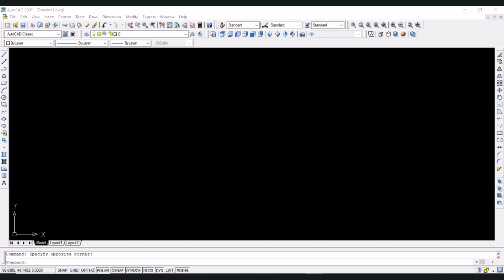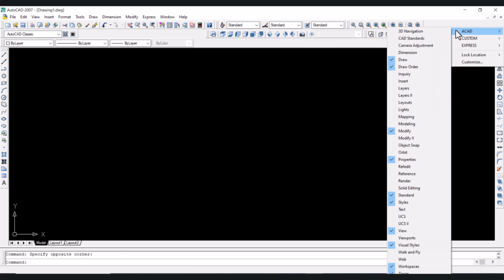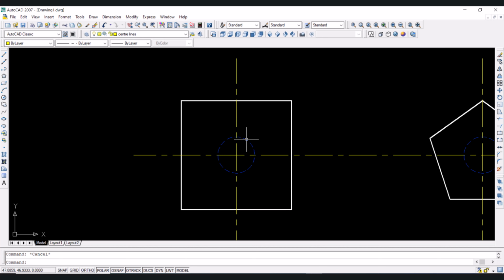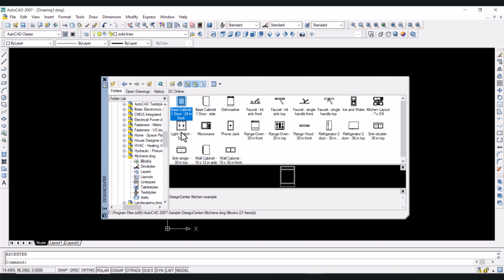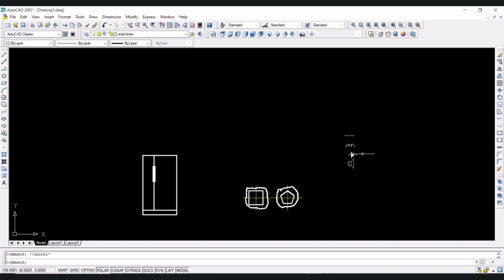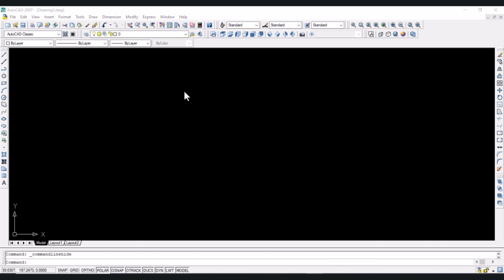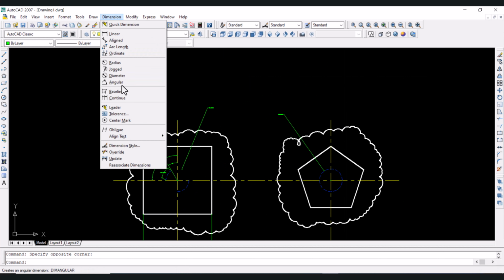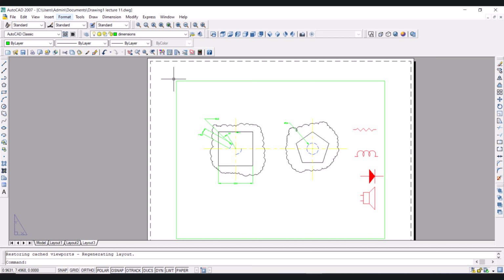Lecture 11. AutoCAD 2007: Important Commands (Layer, Design Center), and Dimension Menu